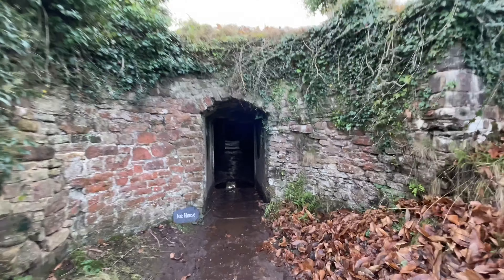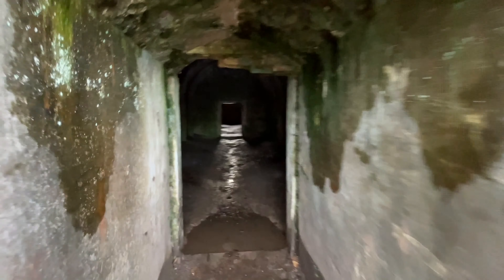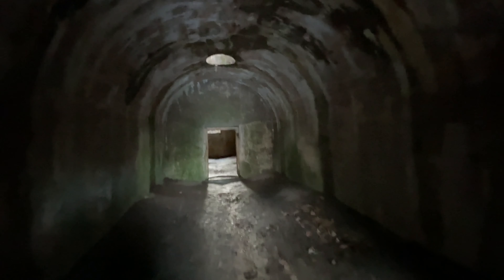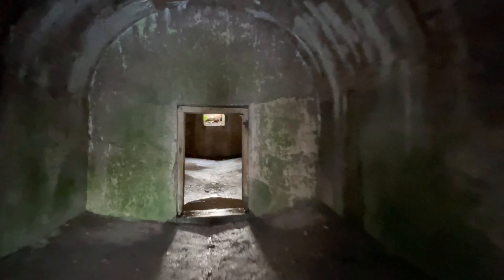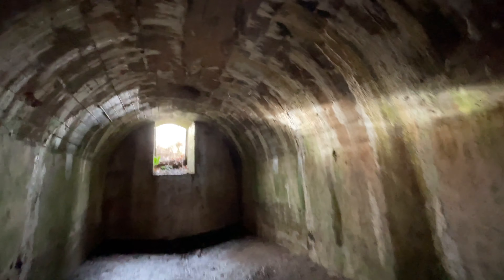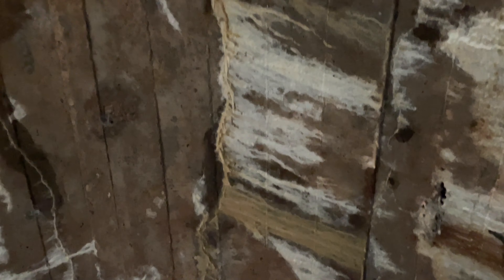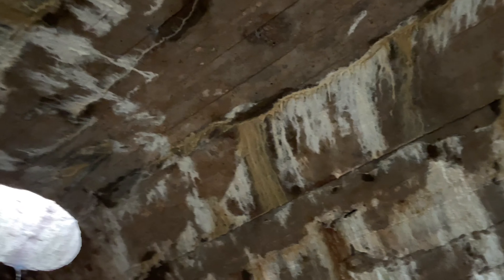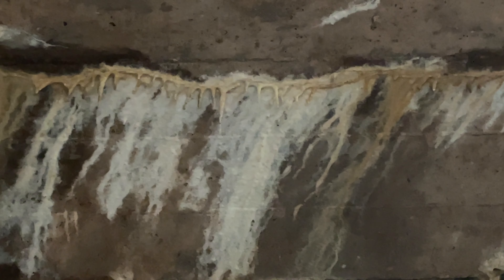The Ice house of Calke Abbey & its Impressive Stalactites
Join Me Raymondo Lee as I visit interesting locations, Hotels, Campsites, Tourist Hot Spots, Holiday Parks, Theme Park Attractions & lots of Holiday Destinations around Europe.